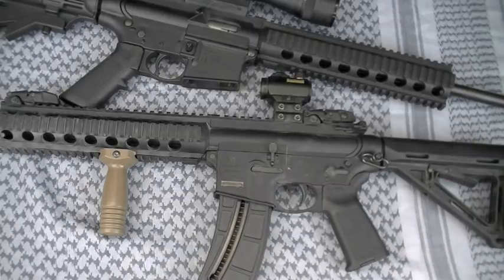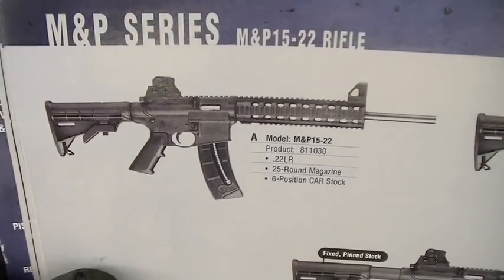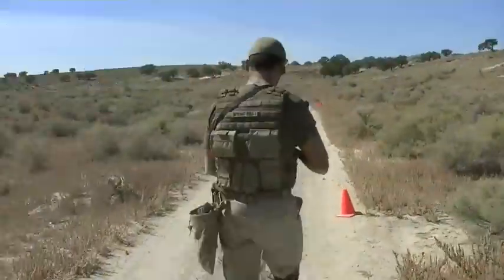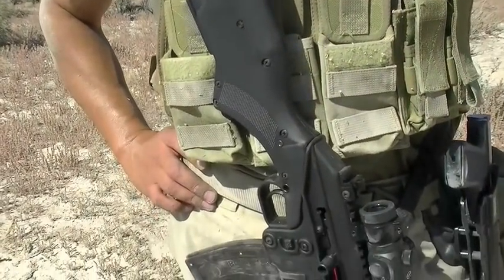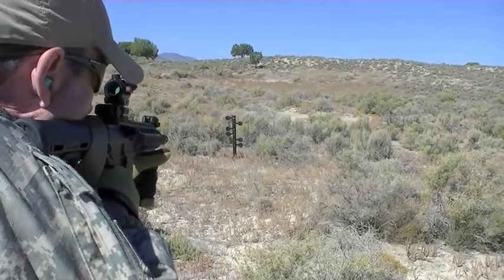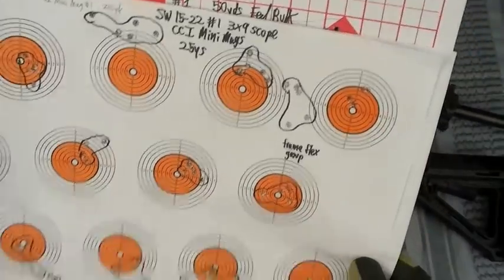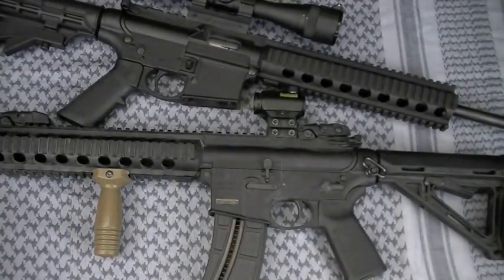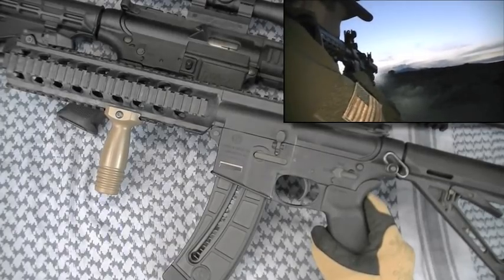S&W 15-22: "Sheep in Wolf's Clothing" by Nutnfancy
The Smith and Wesson 15-22 is fun. Flat out good times can be had with this super light, well-designed .22 AR-15 clone. At just 5.5 lbs it has amazing portability and comfort in use. With it's adjustable stock and this lightness, it might just be a favorite of your kids and any female shooters in the clan as well. POUs for the 15-22 will of course include this very recreational use, that of an AR-15 trainer, an AR-15 accessory TEST BED, a survival rifle, and just a project gun to accessorize. its .22 LR chambering will afford high round counts without killing your budget. Several models are offered and shown, including "compliant" versions with plain muzzles, fixed stocks, and 10 rd mags. My favorite by far is the perfectly equipped #811034 (or #811035) M&P MOE 15-22. Equipped with Magpul MOE stock and grip (in black but easily DuraCoated if necessary), folding MBUS sights, and flush mounted single pt sling tie in, it wears many of my preferred accessories. Although it's more expensive, it's worth it. All 15-22s have polymer receivers and quad rails which account for the svelte weight. The quad rail follows 1913 Picatinny standards and it thankfully narrow in profile. It allows plenty of room for vertical grip, light, and bipod attachment. Be advised that "frame flexing" was noted in accuracy testing off bipod due to the polymer receivers/rail composition and resulted in wider shot variations. It should be a minor issue in most POUs. The stock trigger is marginal but can easily be replaced with any AR-15 compatible unit (or gunsmithed to lighter, cleaner pull). "Combat" style accuracy is excellent (in my RunNGun Drills) but less impressive beyond 50 yards on paper; around 3 to 4 MOA with good ammo. Tight ½" to 1" groups were achieved at 25 yards using the Weaver RV9 scope. Reliability is mostly excellent but several stoppages were noted among the two test beds (shown): stove pipes, failures to feeds, extract, and fire (ammo related). In the most recent #811034 these stoppages were infrequent and I assign it a subjective 99% reliability rating (this is a rating for your comparison, actual data tabulation from 1000s rds fired would be insanely time consuming and foolish expense of limited time). A problem with the mags surfaced: rounds failed to orient "tip up" for effective chamber feeding, possible as a result of dust ingestion into the open-sided magazine as predicted but I'm not positive. This was a rare occurrence and the magazines feature tough construction overall, a last shot hold open, and very welcome loading tabs (except 10 rdrs). Ergonomics are outstanding, especially in the MOE version and the gun takes all most AR-15 accessories. Sights on regular models are fully adjustable, heavy but removable. They provide an excellent sight picture just like regular AR-15 A2 varieties. The Magpul MBUS sights are a top quality addition to the MOE and preferred for lighter weight, ability to practice failed optics transitions (riding beneath optic, maybe scope), and better looks. Value is moderate since cost on the S&W 15-22s can exceed $500. But in terms of AR-15 operation similarity (reliable last shot hold open, functioning bolt release, 90º safety selector swing, ergos, furniture) the 15-22 has no peers in 2010 and will provide high and memorable levels of recreation, training, and service. It is a Sheep in Wolf's clothing. Nutnfancy Likability Scales: M&P MOEs 15-22 #811034 or #811035: 9 out of 10; Comp version #811033: 8 out of 10; Plain barrel version #811030: 6 out of 10 Music: Licensed to TNP